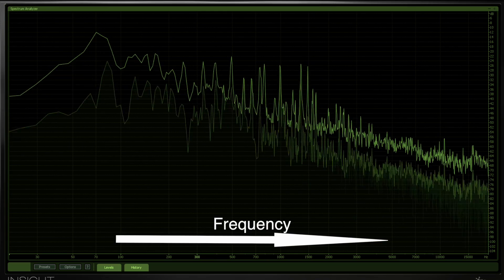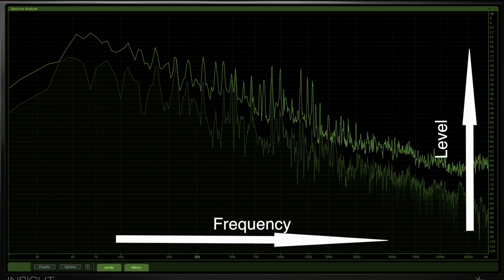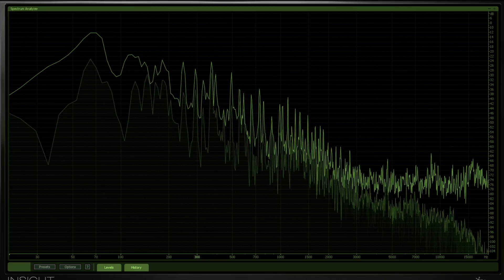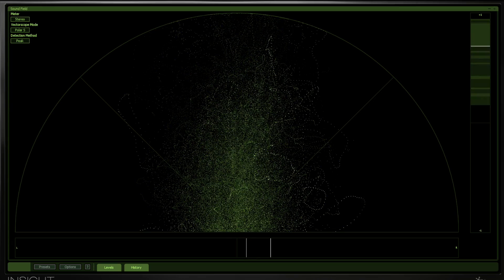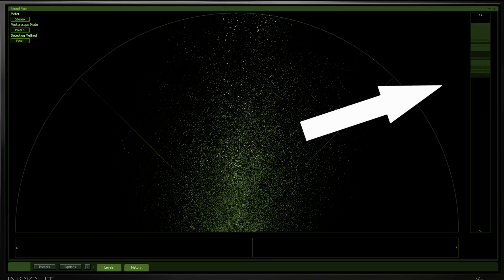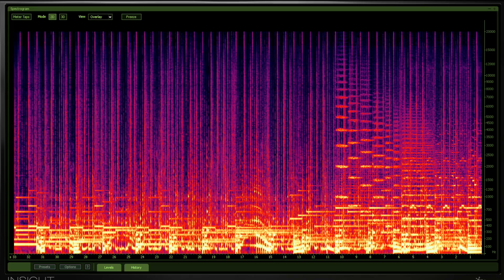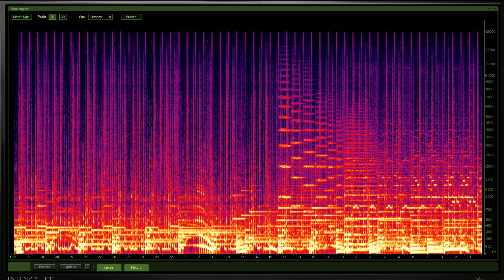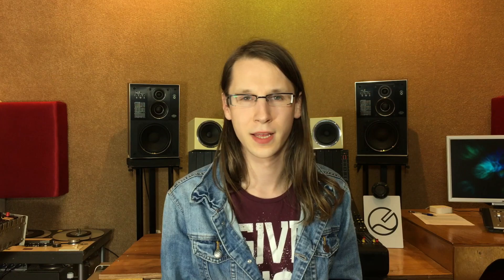What is an ANALYSER?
In this video I'm going in depth about 3 main analyzers I use every day! The Spectrum Analyser, the Phase Scope and the Histogram.